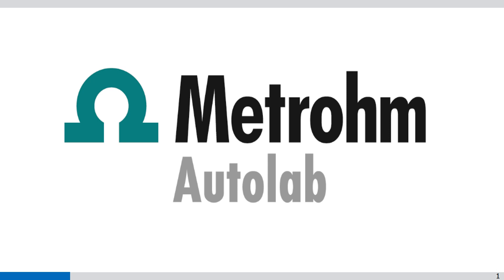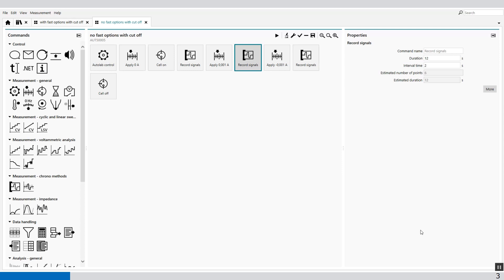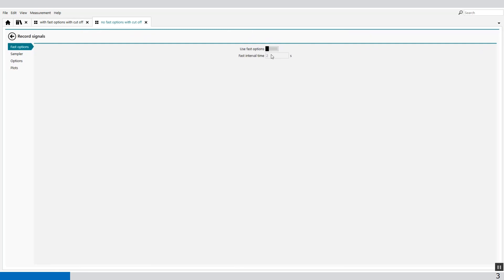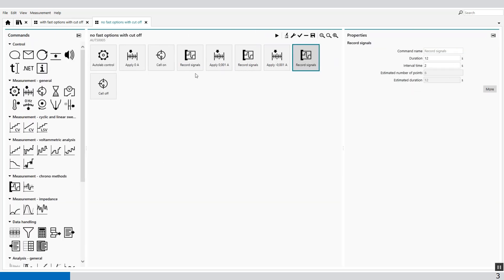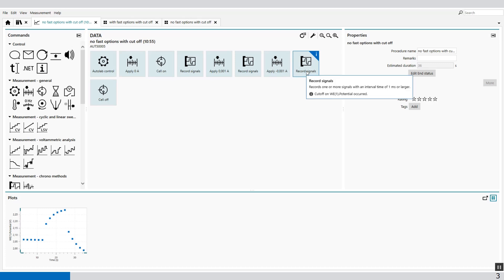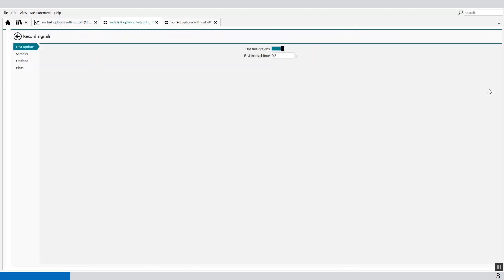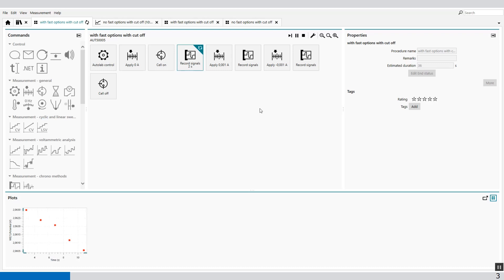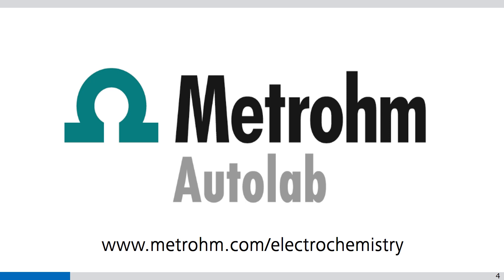Metrohm Autolab NOVA 2 – Fast Options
The Fast Options feature is particularly useful for long measurements on a cell that requires the options to be tested with a short interval time.

Capture, explore and understand your data with NOVA 2. Do you have more questions about NOVA?
Contact your Metrohm distributor for support.